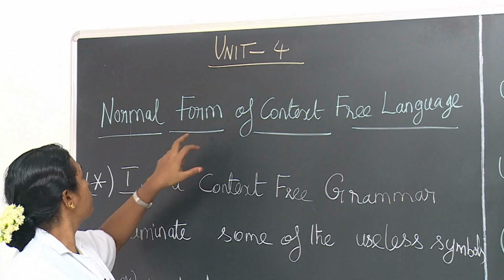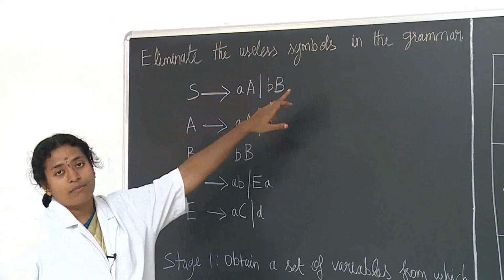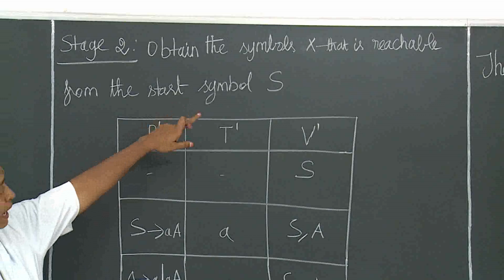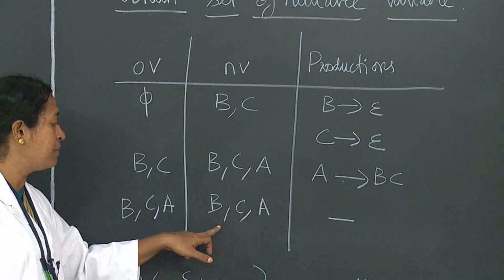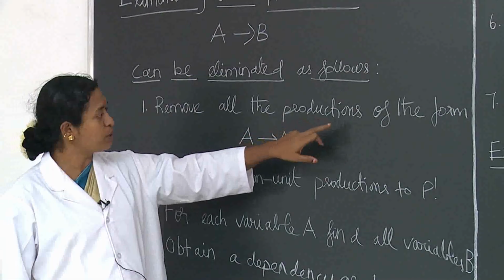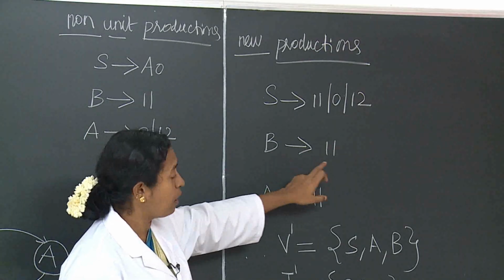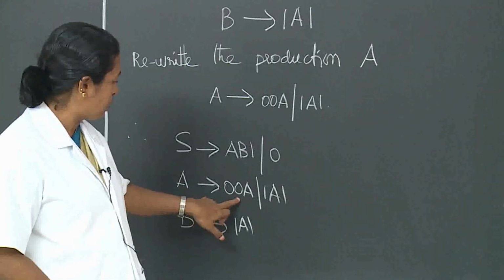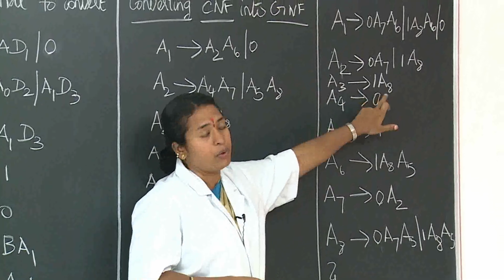Normal form of context free language